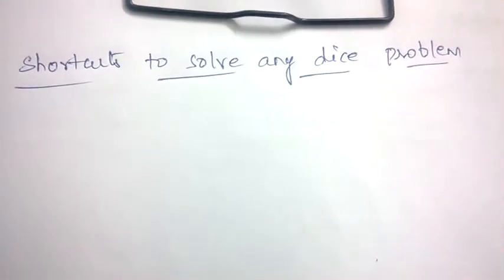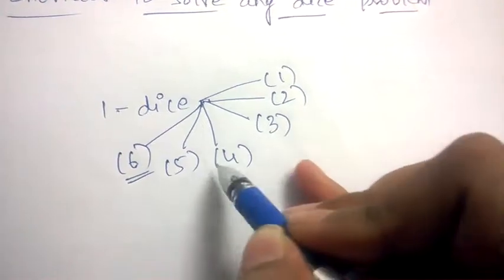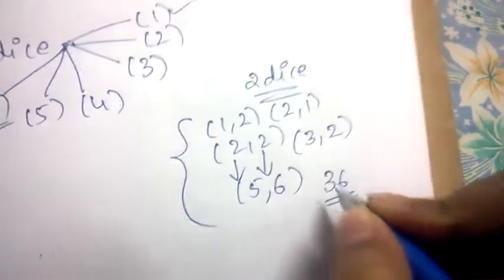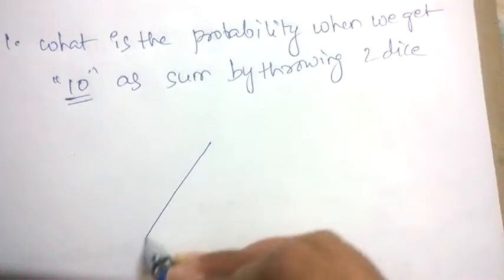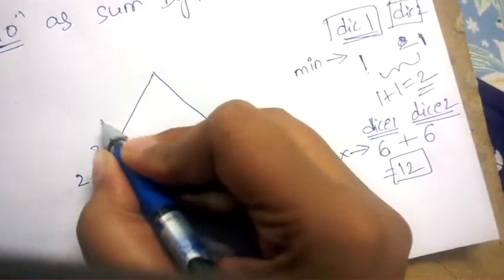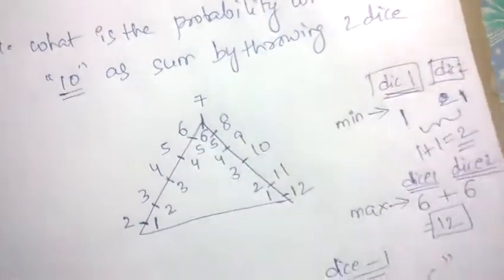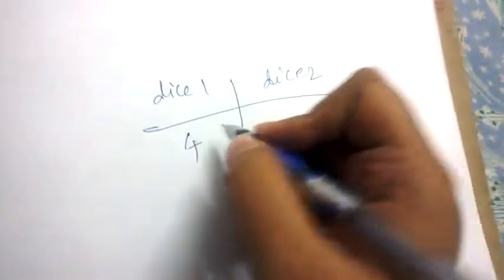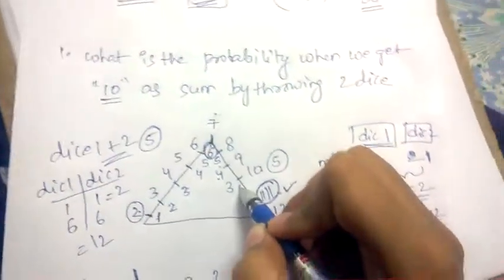SHORTCUTS AND TRICKS TO SOLVE DICE PROBLEMS EASILY IN LESS THAN A MINUTE || QUANT TRICKS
dice problems shortcuts
dice tricks
quantitative aptitude tricks and shortcuts
dice problems tricks and shortcuts